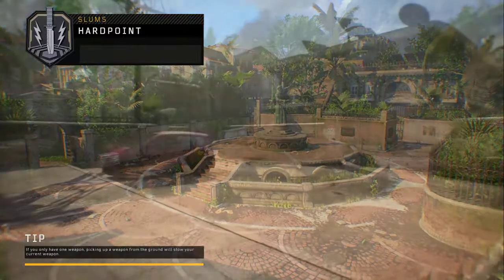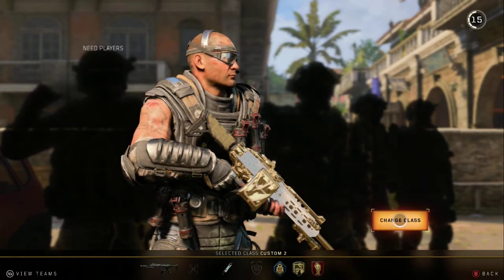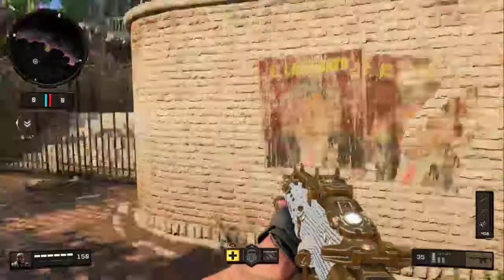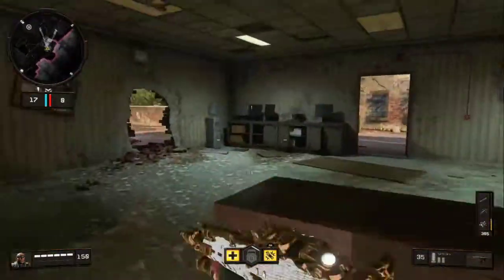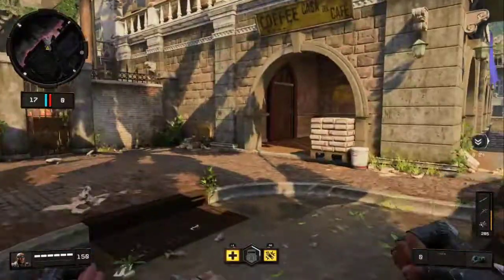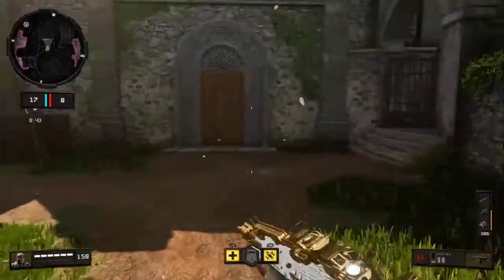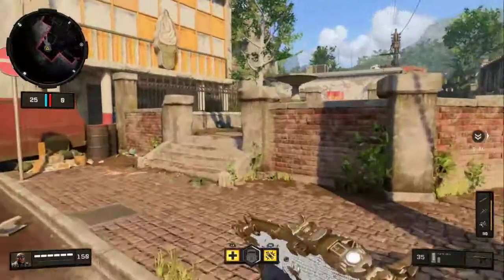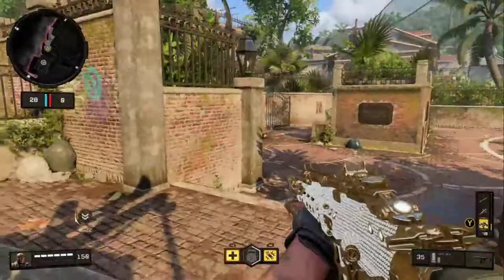Black Ops 4 MLG Map Callouts - Slums